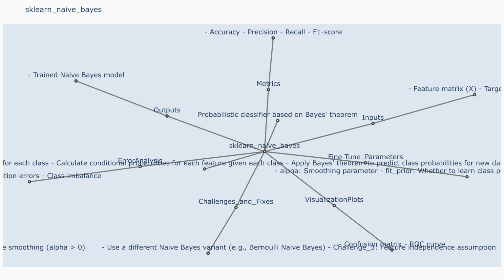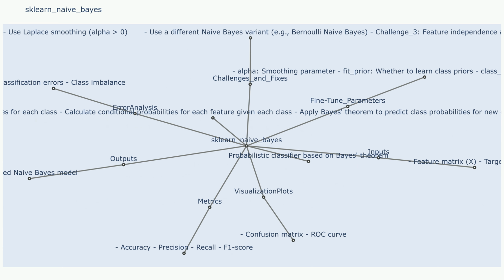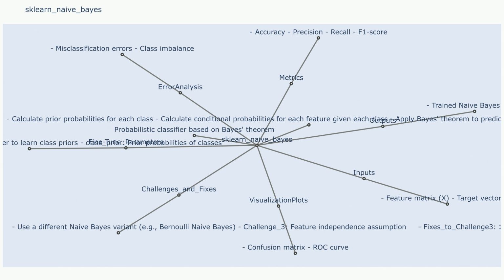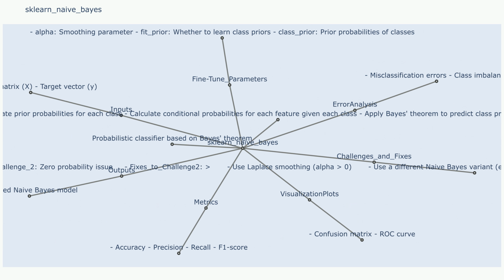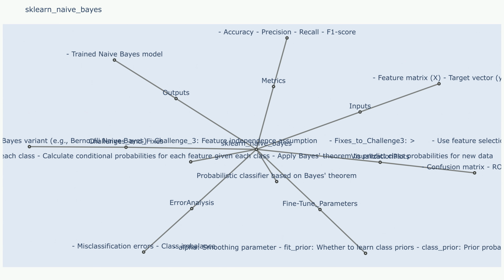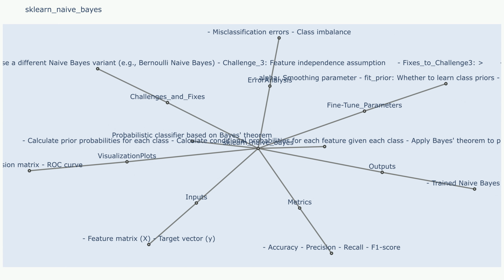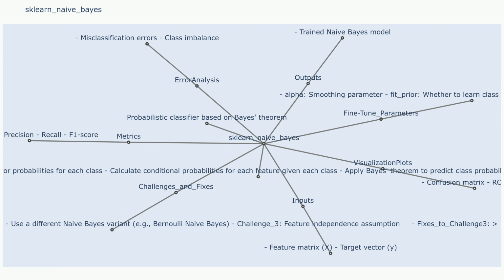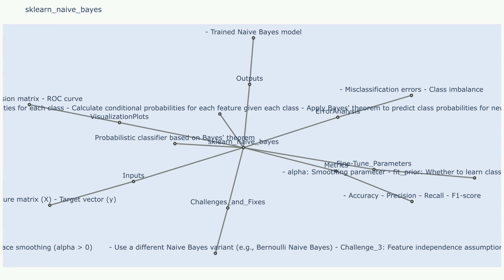220 222 sklearnnaivebayes Description